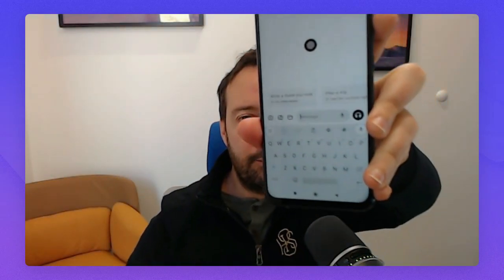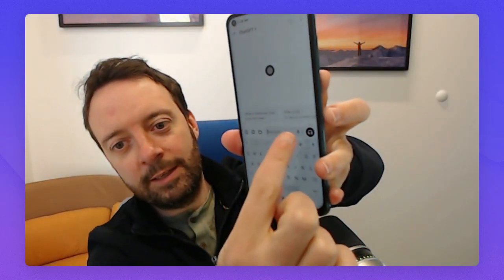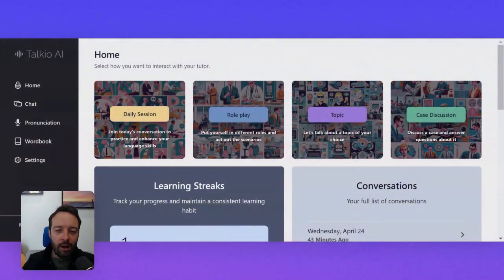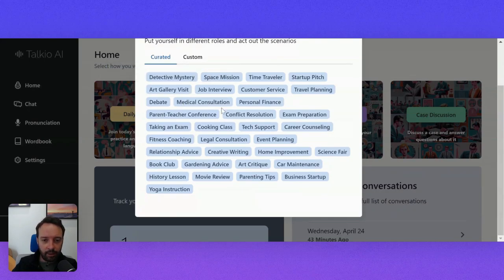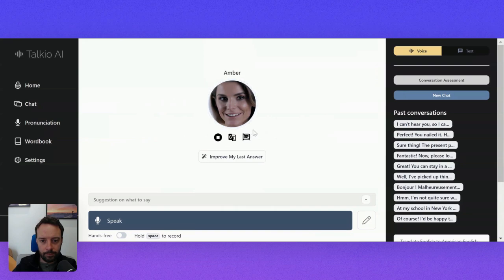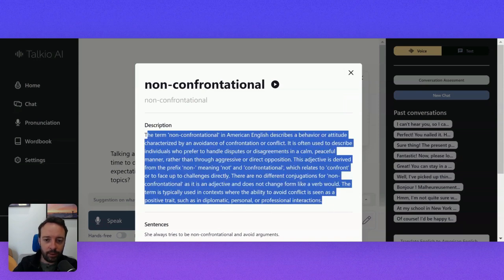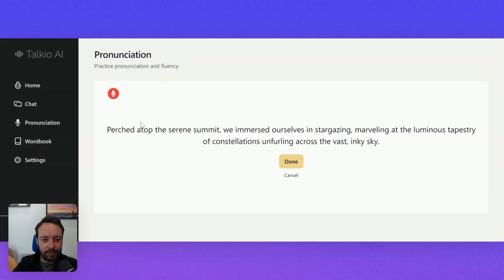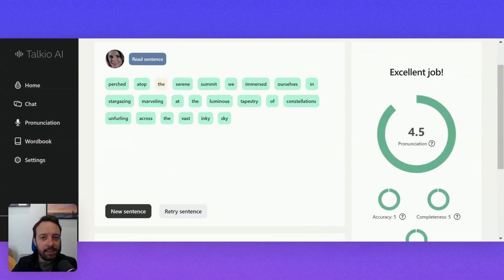TALK to ChatGPT to Learn ANY Language(New Update)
Did you know that you can now practice languages with ChatGPT?